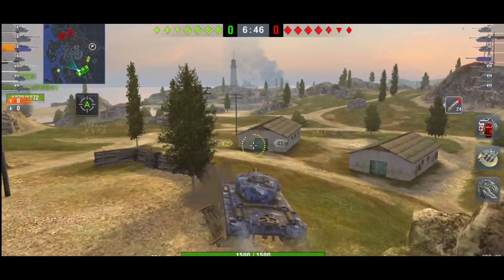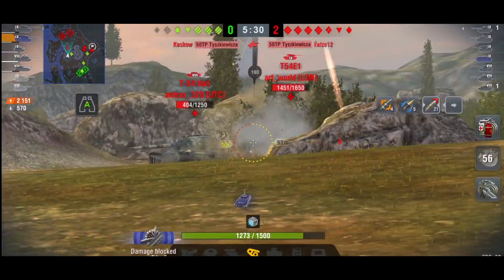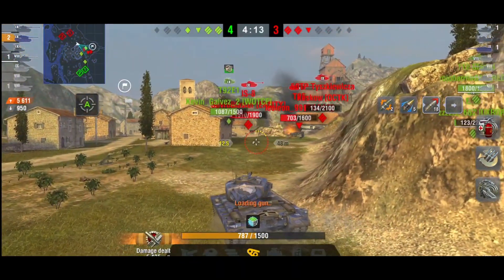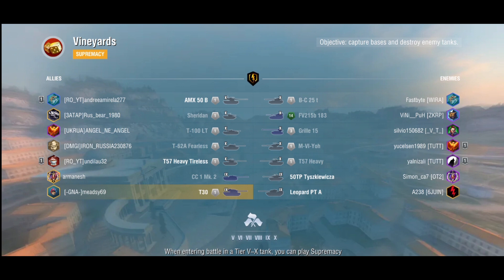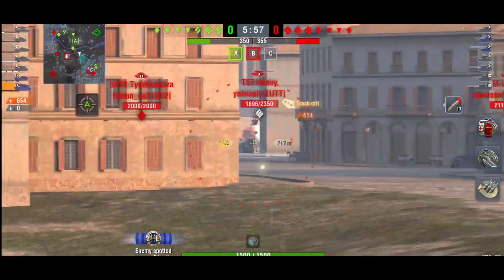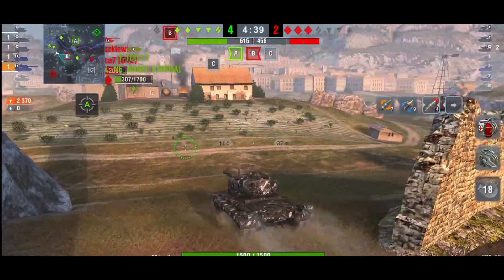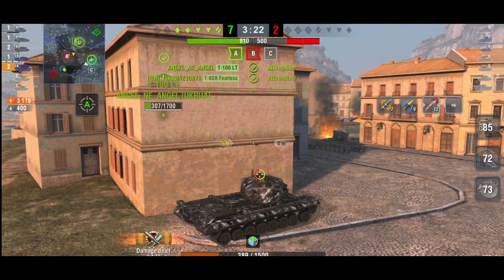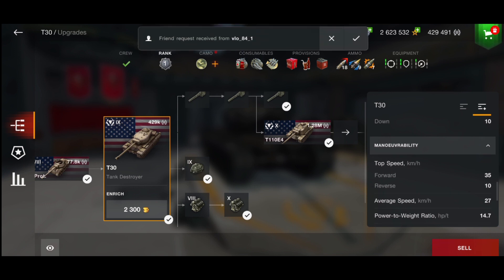Is it really a Tank Destroyer?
in todays video we play the T30 and talk about its actually a heavy in disguise